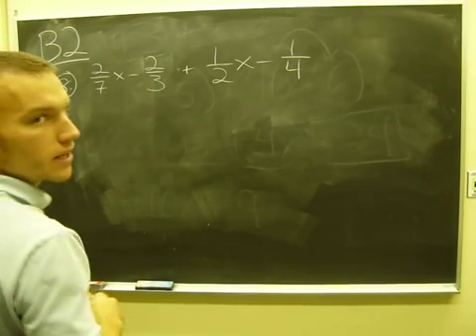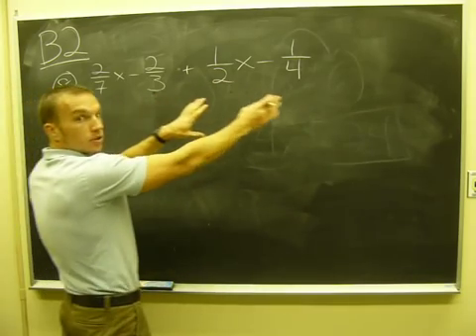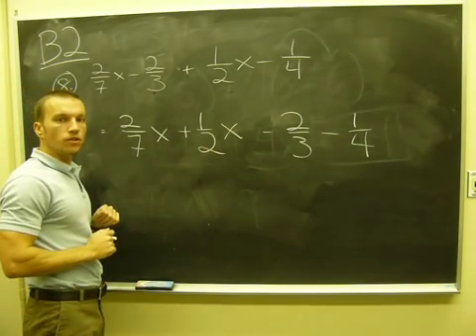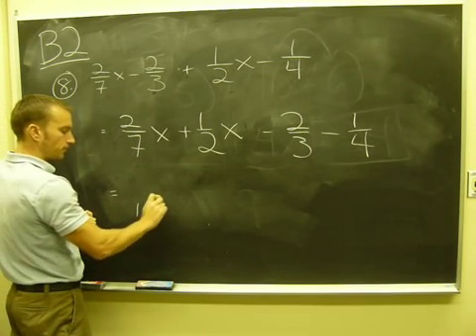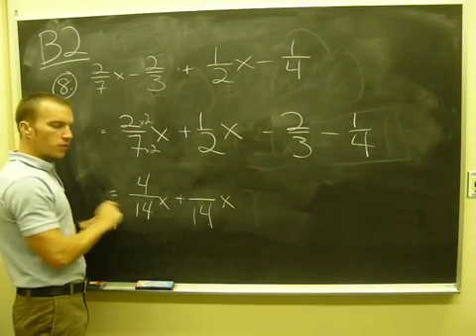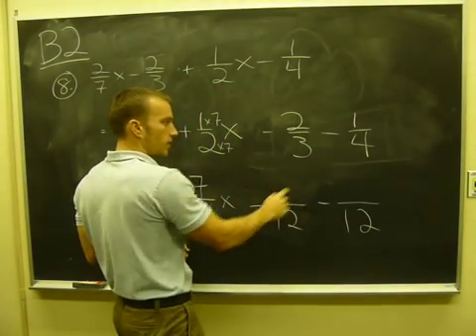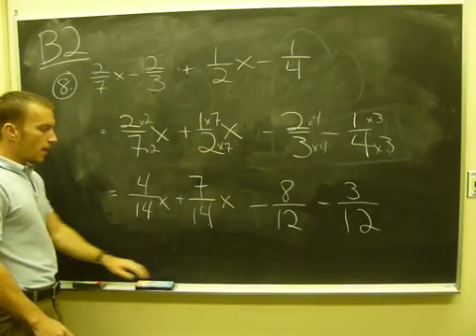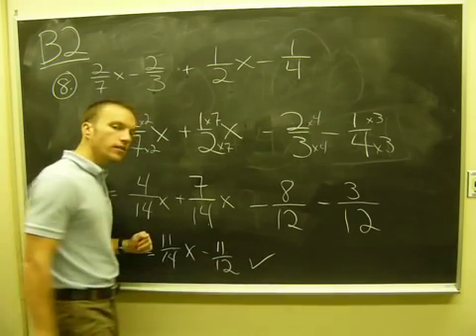B2 08- The Algebra of Rational Numbers.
chapter B2 problem 8.